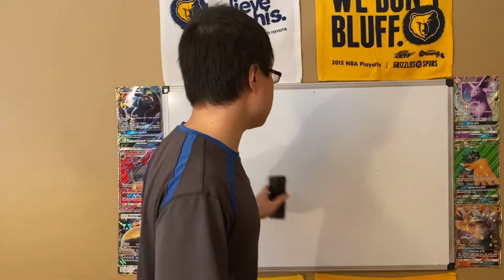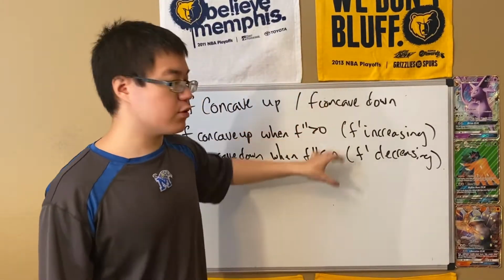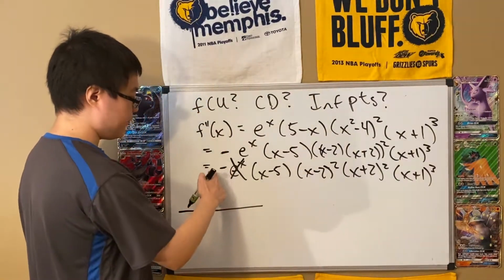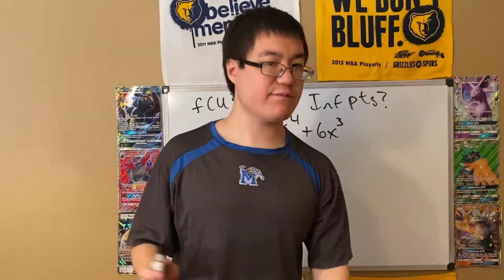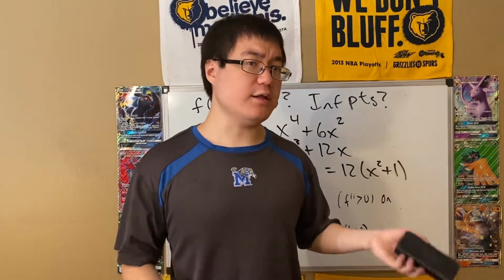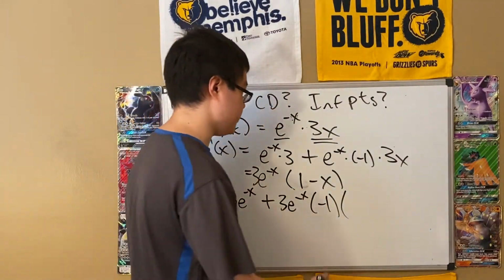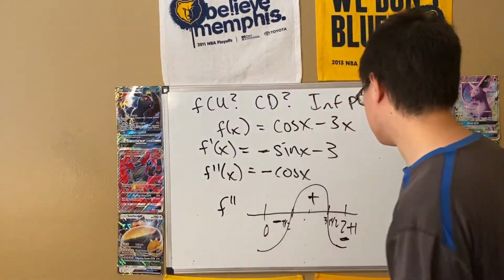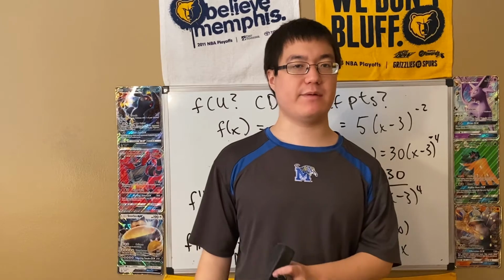Calculus Done Wrong: Concavity of Functions (Shape of Curves Unit)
Here is Memphis Communiversity's Calculus Done Wrong Lesson on Concavity (part of our Shape of Curve Unit).  We first define the notion of concavity and discuss on the first or the second derivatives can be used to determine on what intervals a function is concave up or concave down.  We then introduce the notion of inflection points, where f changes concavity.  We next find the concavity of several examples of a variety of functions - polynomials, exponentials, trigonometric functions, etc. - by using the fact that f is concave up when its second derivative is positive and f is concave down when its second derivative is negative.